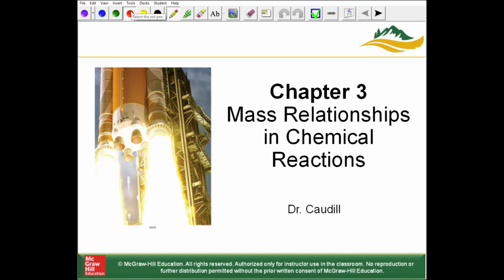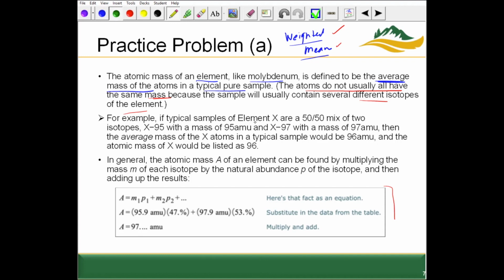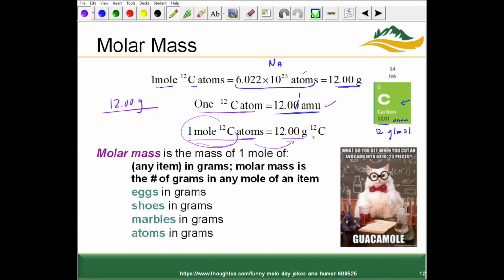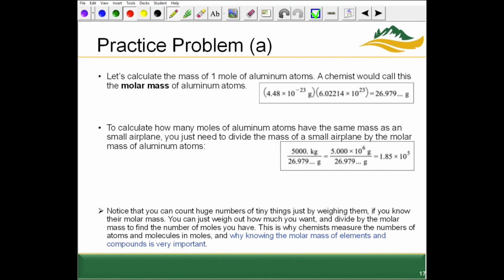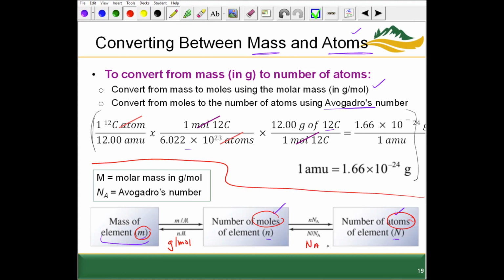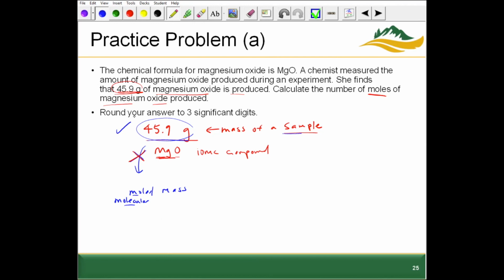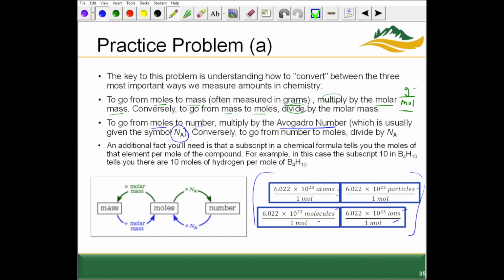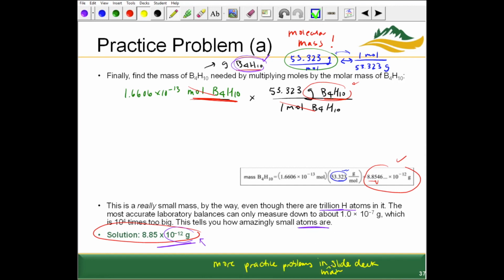S21_CHEM 102_Ch. 3a Highlighted Topics Part 1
Chapter 3, Mass Relationships in Chemical Reactions

Topic Coverage with Explanations and Practice Problems:
- Finding atomic mass from isotope mass and natural abundance
- Using the Avogadro Number
- Calculating and using the molar mass of heterodiatomic compounds
- Finding molar mass from chemical formulae
- Interconverting number of atoms and mass of compound